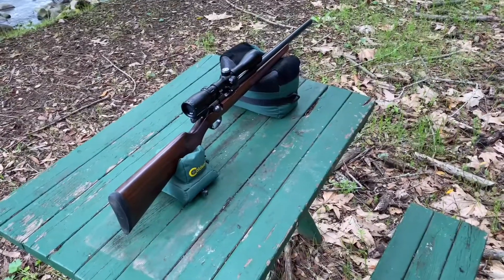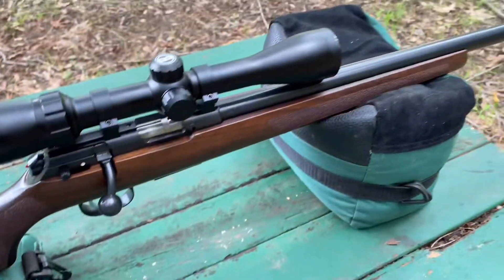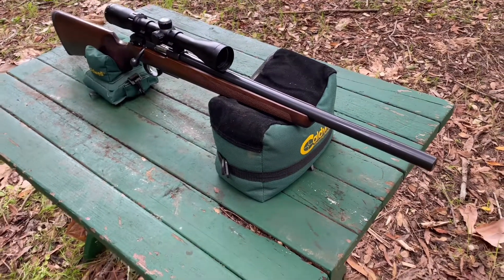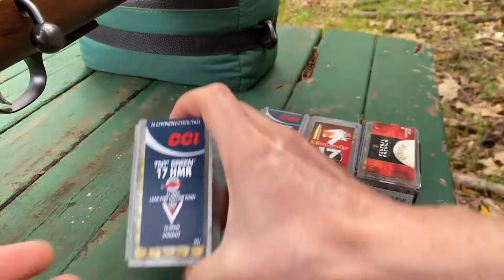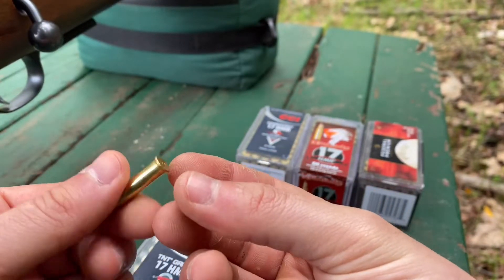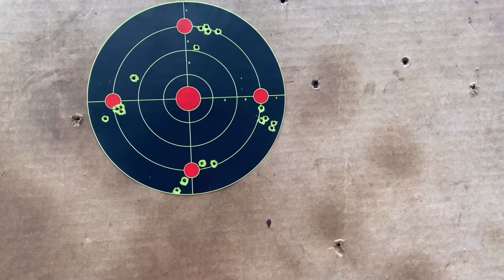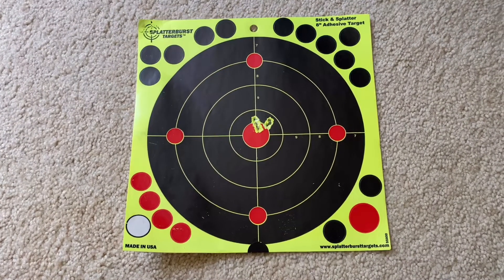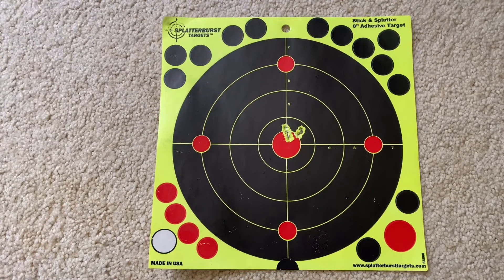CZ 457 Varmint 17 HMR!!!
Review and test shooting of the CZ 457 Varmint chambered in 17 HMR.

Musician: Jef